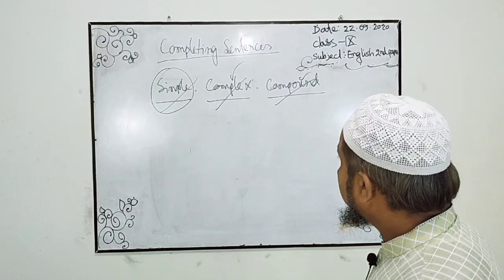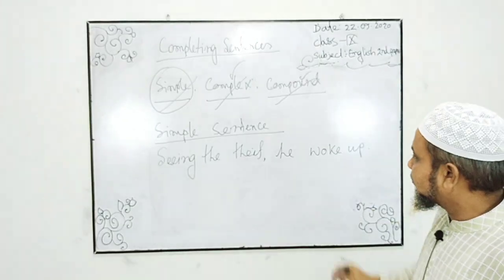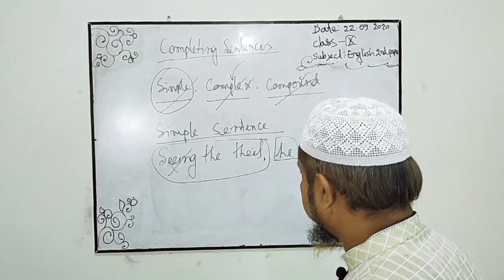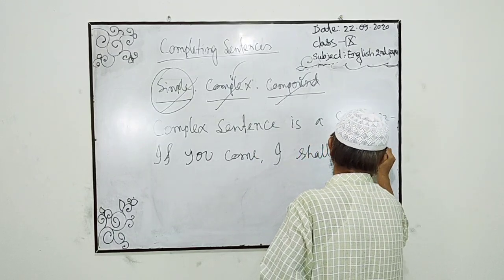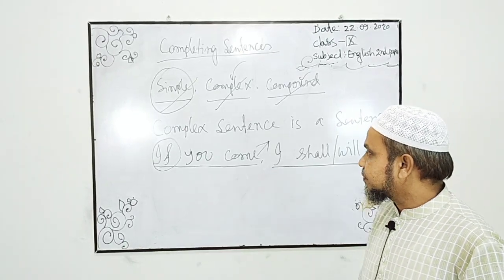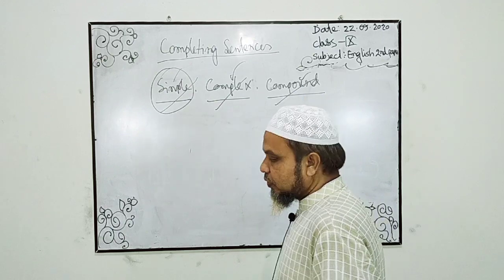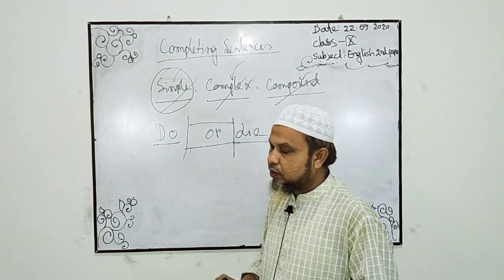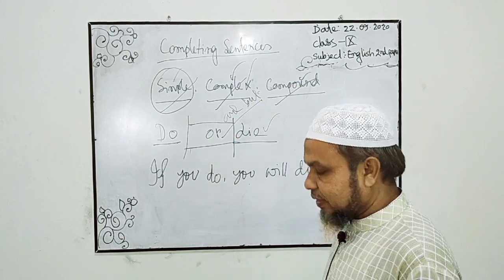Completing Sentence For Class 9/10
Sheikh Mizanur Rahman
Assistant Teacher (English)
B.K.G.C. Govt. Girl's High School, Habiganj.
Class-9/10
Sub- English 2nd Paper